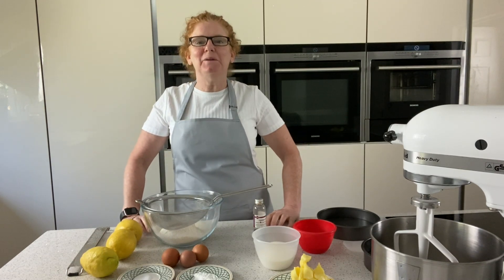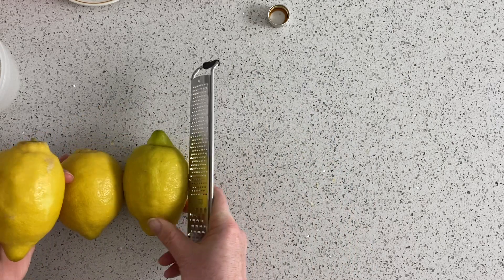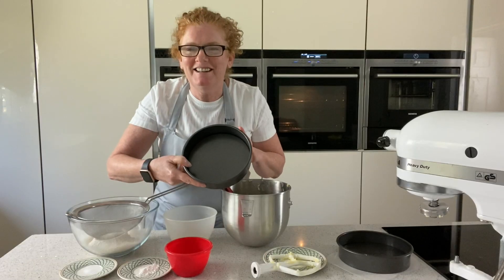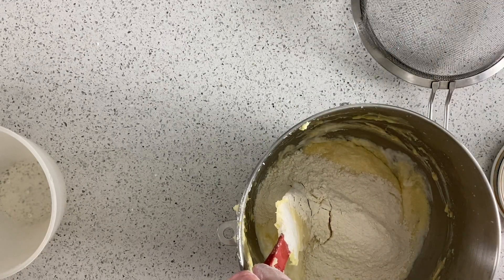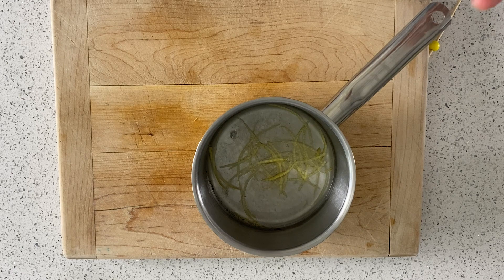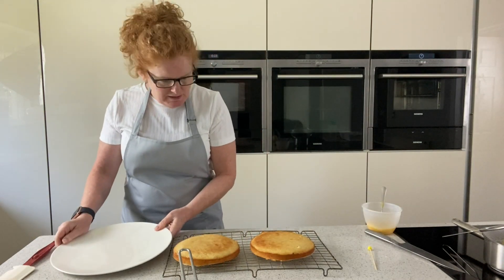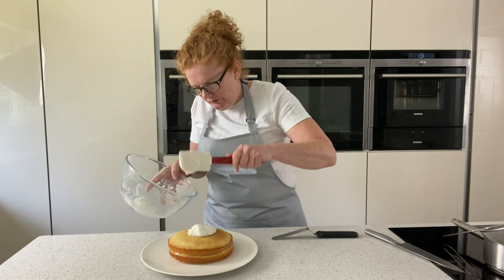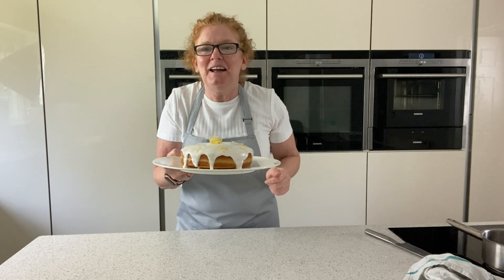Lemon drizzle cake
If your looking for a zingy Lemon drizzle then this is the one!.
 It can be make in a loaf tin or a cake tin, i made this for my good friend's Birthday cake.
I share with you my top tips that i learnt in the trade when i was Head Pastry Chef for a Michelin restaurant/ hotel for many many years.
I now personally teach people to become pastry chefs and home bakers.
I would really appreciate a thumbs up if you like it, and keep up to date by subscribing to my channel as I have many more recipes to share with you and your friends.
Thank Siobhan

140g Butter
250g Sugar
zest 3 large oranges
4 Eggs
5g Baking powder
245g plain flour
Vanilla extract
24g lemon juice
155g Greek yoghurt

Lemon drizzle
50g Lemon juice
50g sugar

lemon icing
145g icing sugar
27g lemon juice
half a lemon zest

Lemon Curd Ingredients
4 lemons zest and juice
200g caster sugar
100g unsalted butter cut into cubes
3 eggs, plus 2 egg yolks
Method
1. Put the lemon zest and juice, sugar and butter into a heatproof bowl. Sit the bowl over a saucepan of gently simmering water, (making sure the water is not touching the bottom of the bowl) Stir the mixture every now and again until all of the butter has melted.
2. Lightly whisk the eggs and egg yolks and stir them into the lemon mixture. Whisk until all of the ingredients are well combined, then leave to cook for 10–13 minutes, stirring every 2 mins until the mixture is thick enough to coat the back of a spoon.
3. Remove the lemon curd from the heat and set aside to cool.

half a lemon for the sugar zest on top